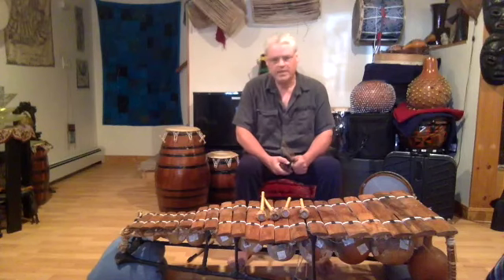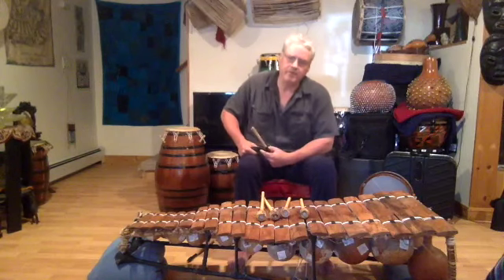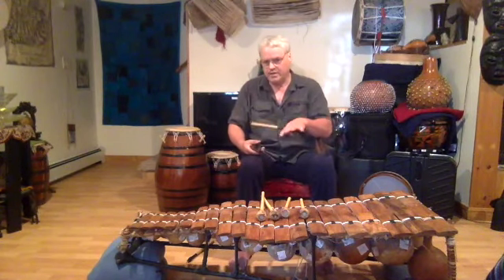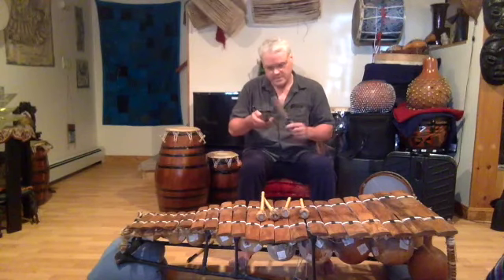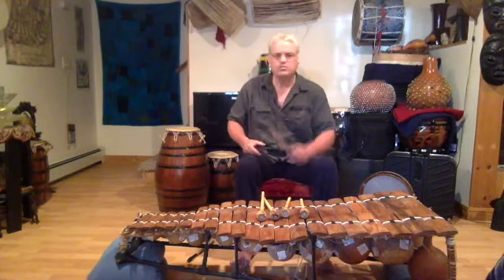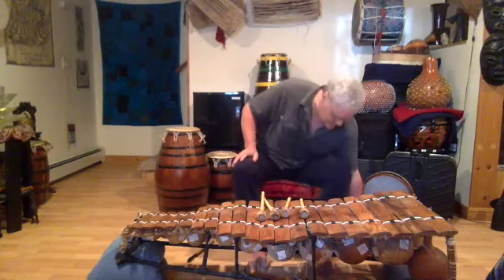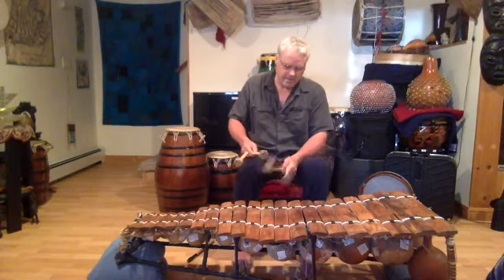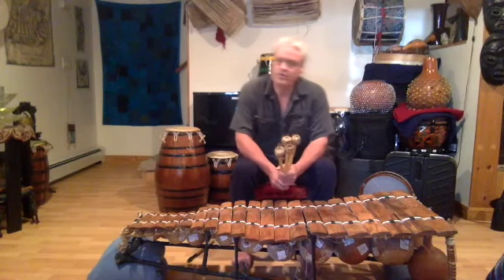Learning from the Balafon: Lesson 19: Kete part 1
Shown in the video is the time-keeping bell pattern played on the dawuro iron bell for Kete: Ashanti Royal Court Drumming from Ghana. The left hand low register plays the complete pattern with shifting intervals to indicate accented and non-accented strokes; the right-hand plays just accented strokes. In this way, both attributes of the phrase are represented on the balafon, opening doors for how it can be adapted to other mallet instruments, and piano.